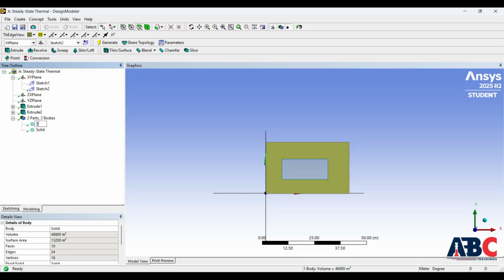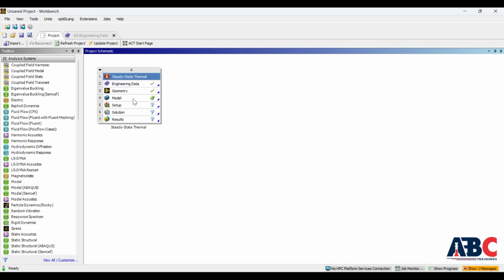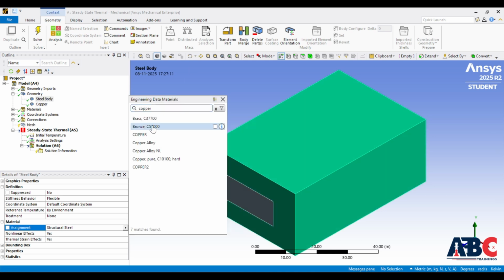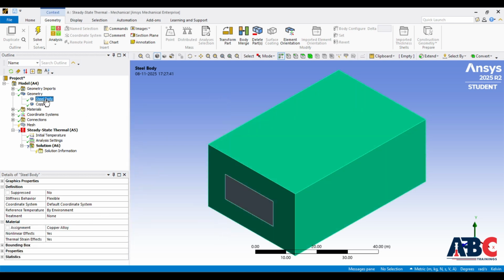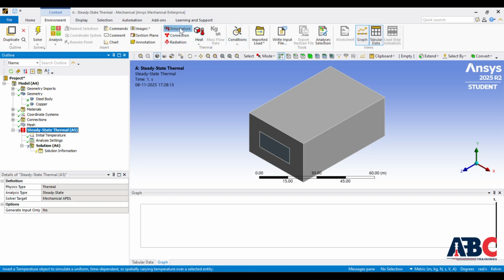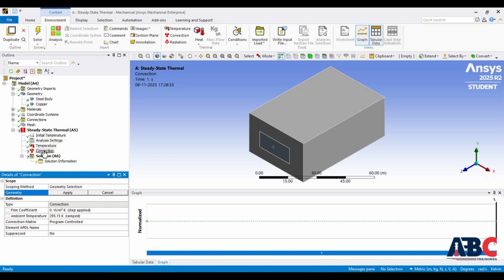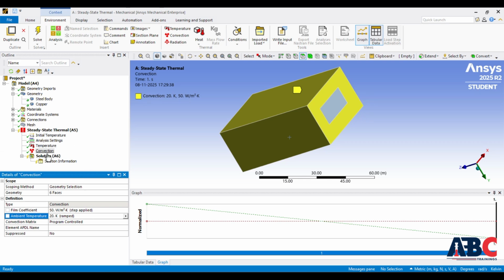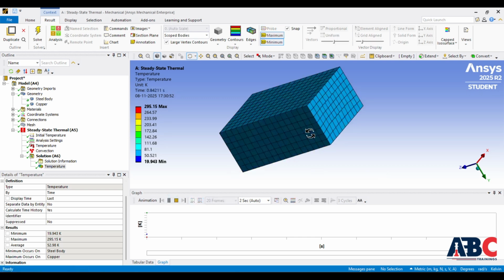FOUNDATION TO EXPERT IN ANSYS WORKBENCH EPISODE NO. 14